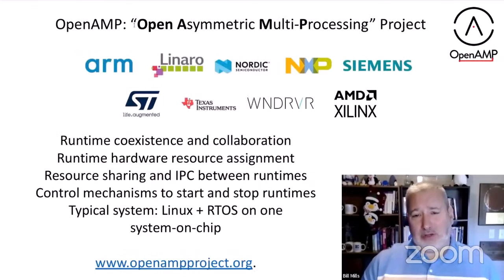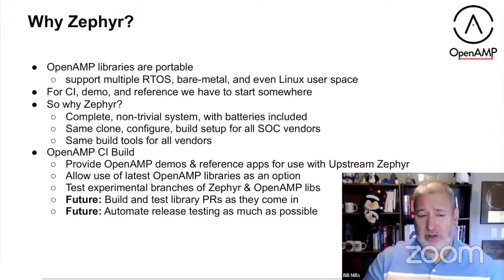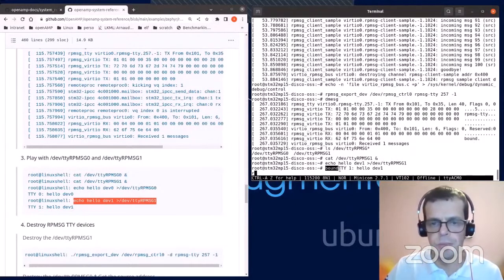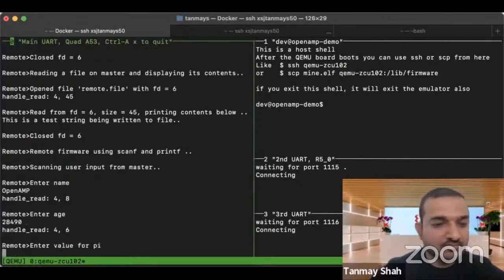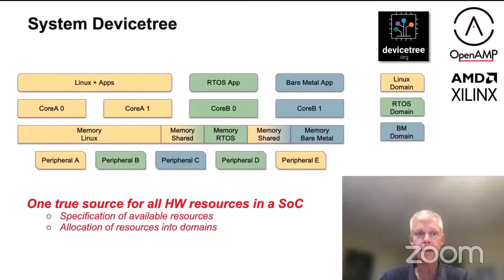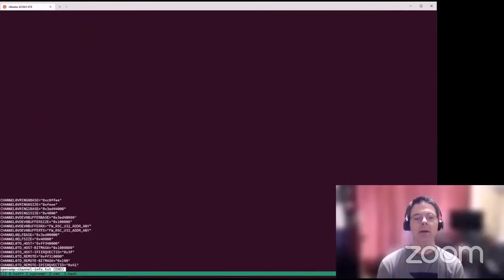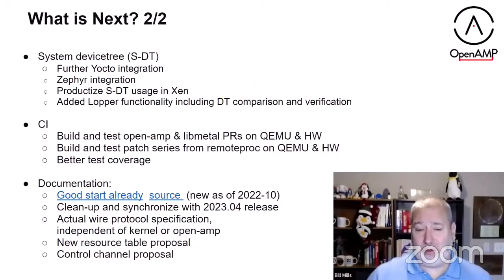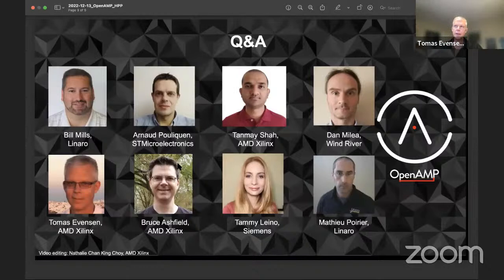OpenAMP and Heterogenous Processing Project Webinar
This webinar is presented by the OpenAMP community project and Linaro’s Heterogenous Platform Project.

The projects will talk about progress that has been made over the last 3 years with a special focus on current work.

Three areas will be highlighted:

▸ Upstream build and use with the Linux kernel and Zephyr
▸ Virtio devices other than rpmsg on CPU cores that do not share a hypervisor
▸ System Devicetree hands-on with the Looper tool

Each area will have slides, a demo, and links to resources that attendees can use to reproduce the demos on their own and try things out after the event.